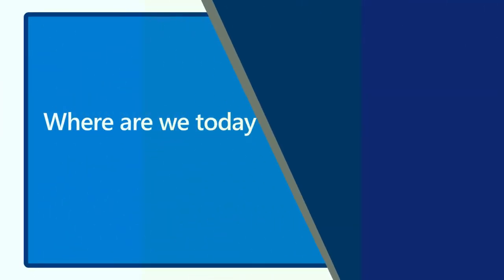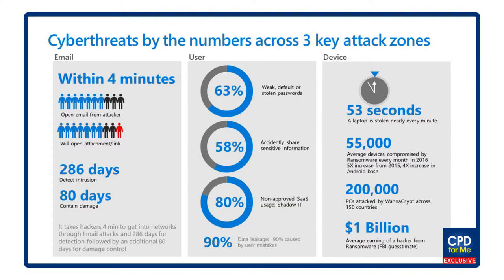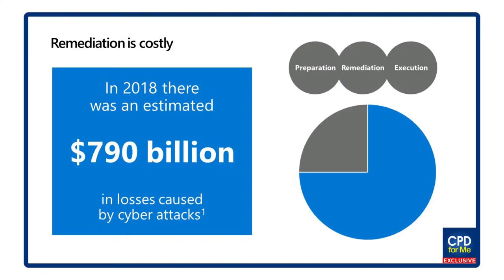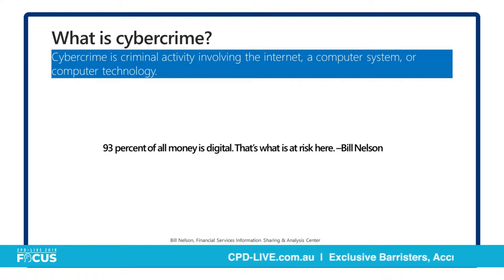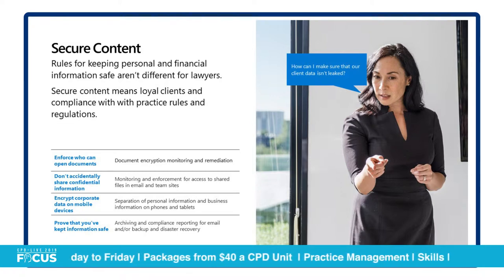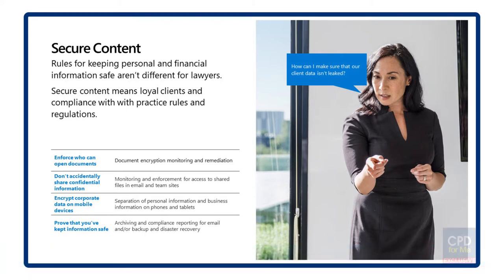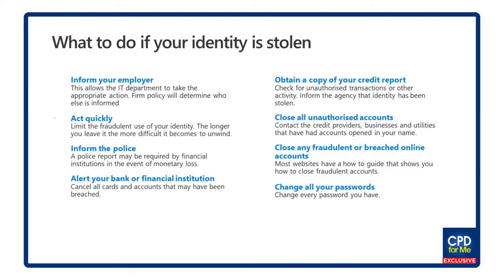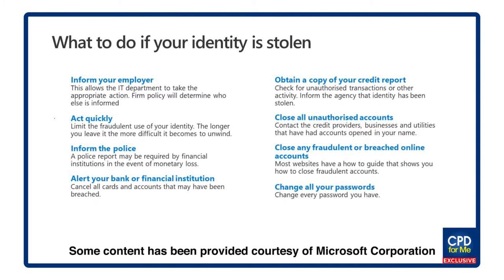PREVIEW | Juris IT Cyber Security Update (2019)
Access 100+ barristers, accredited specialists and industry experts exclusive online professional development recorded webinars 24/7 on any device. Practice Management - Professional Skills, Ethics and Professional Responsibility, Australian Substantive Law updates. Packages from $40 a CPD Unit. 1 hour = 1 CPD Unit - check with your professional body. Corporate Solutions are available. Produced by MidCoastDigital.com.au